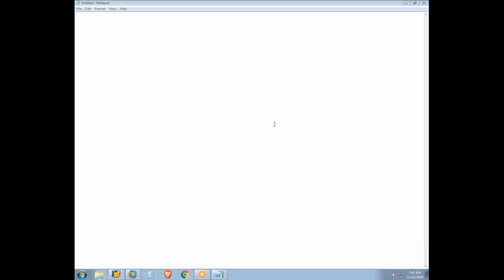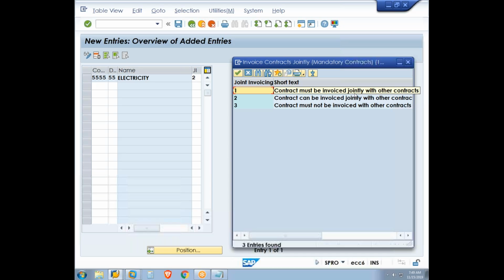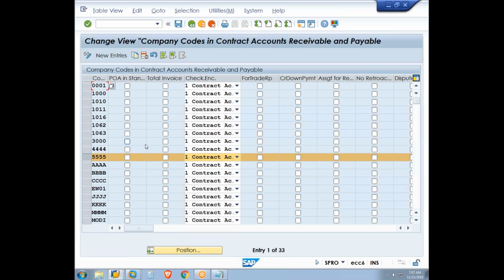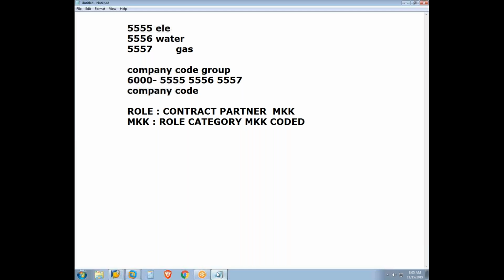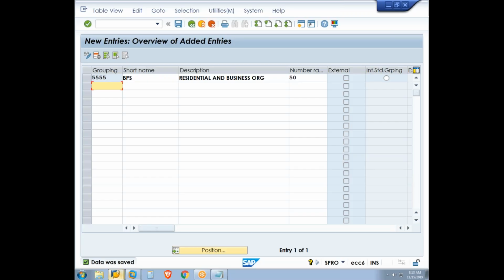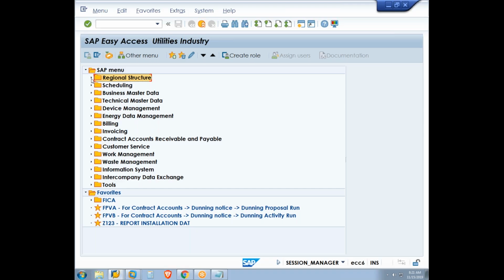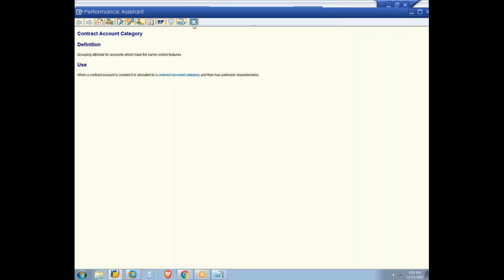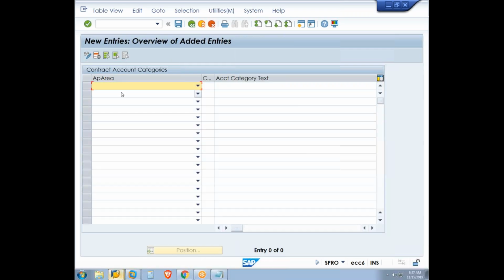Session 5 enterprise structure BP and contract account 15 11 2019